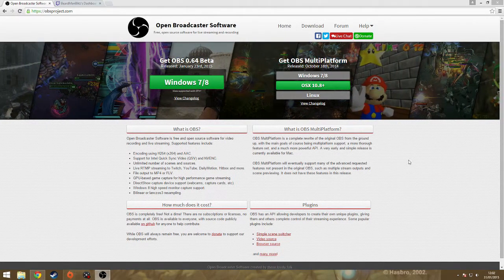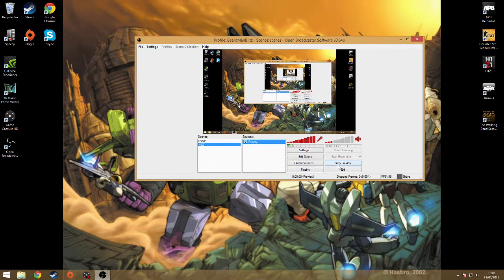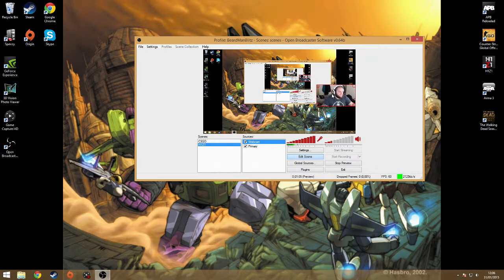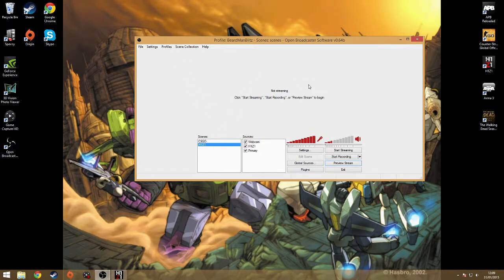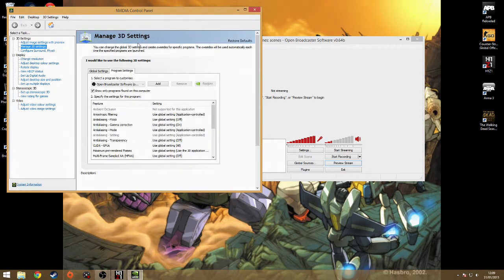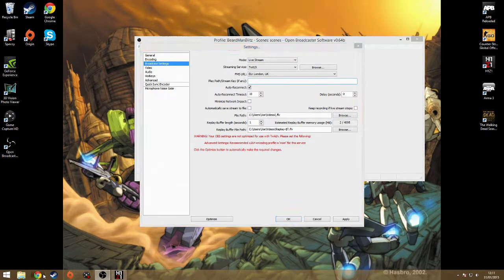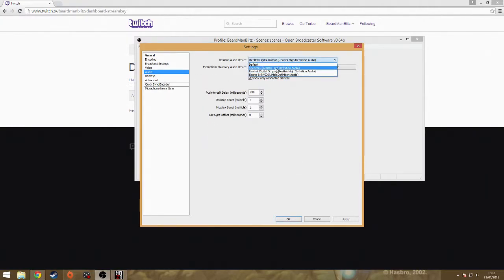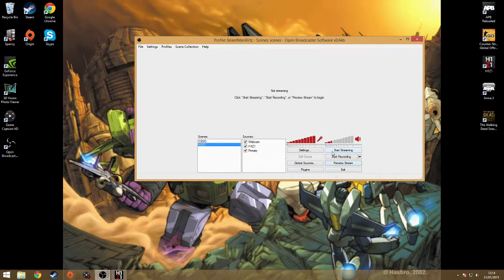OBS BlackScreen issue and quickie setup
Just a quick guide to help you setup the obs software, i struggled with it as im a 'Noob' when it comes to all this streaming world. so i hope it will help you